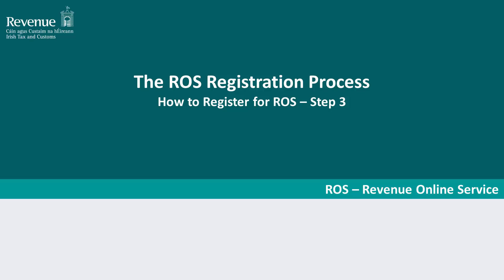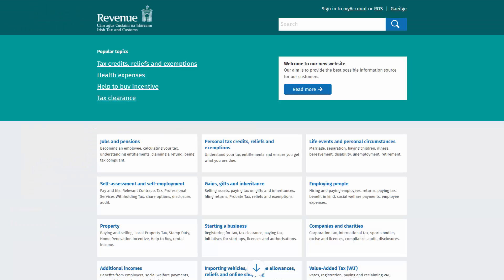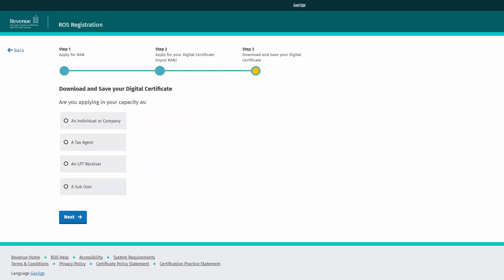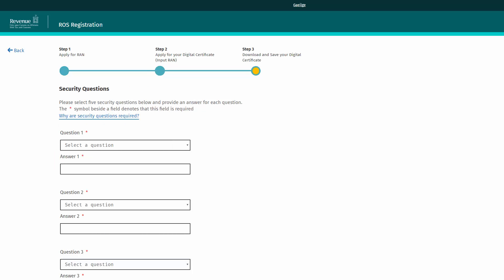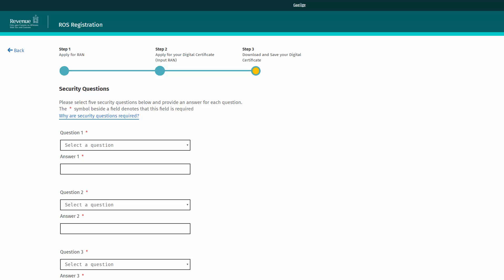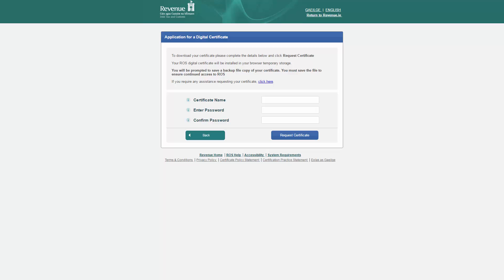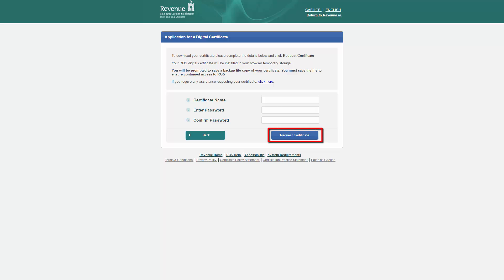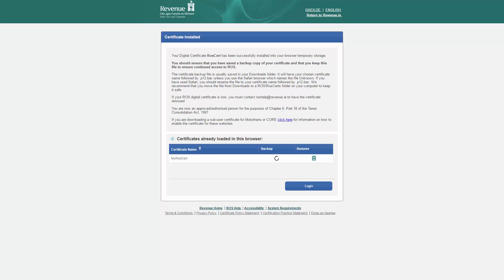How to Register for ROS - Step 3 Download and Save your Digital Certificate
Instructions on completing Step 3  of the ROS Registration process.
For further information on registering for ROS, please visit the ROS Help Centre